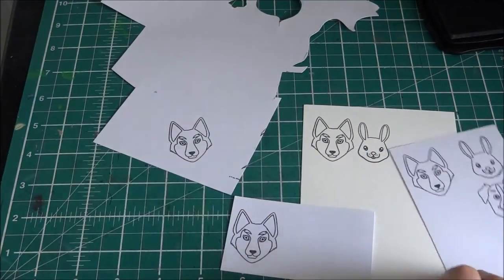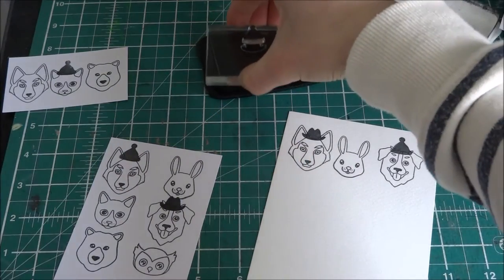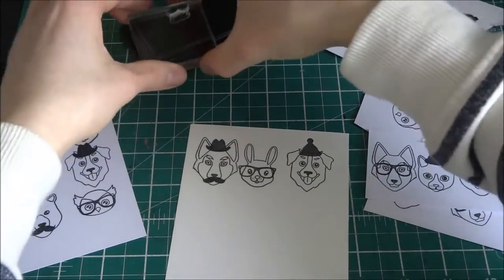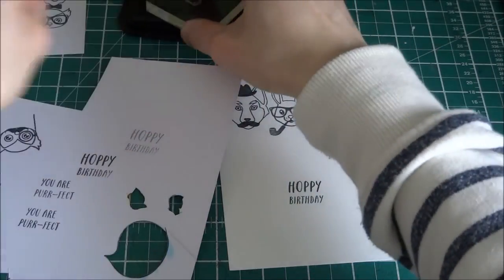1 stamp, 5 cards: Hipster Animals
I like these types of videos.
They are very fun to make.
The stamp set is very fun to use and I will be making making many more cards with it.
I love the process of adding the accessories to the animals.

Memento tuxedo black ink
Docrafts watercolour pens
promarkers in oatmeal sandstone, apricot, blush
Basic grey Persimmon 6x6 paper
Daler Rowney Simply 90lb/ 190/m2 watercolour paper
white cardstock ( cheap brand but it works)
Gelatos in: Buttercream, lemon, blueberry, cotton candy, spearmint and lime from 12 pack

Supplies